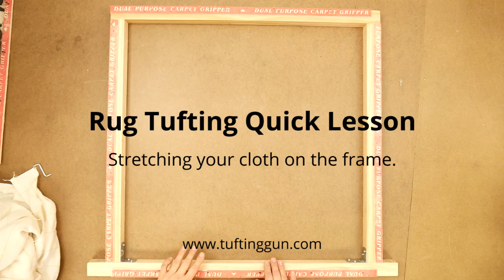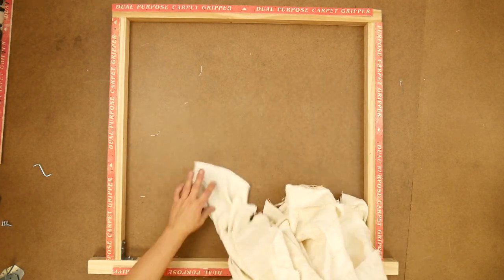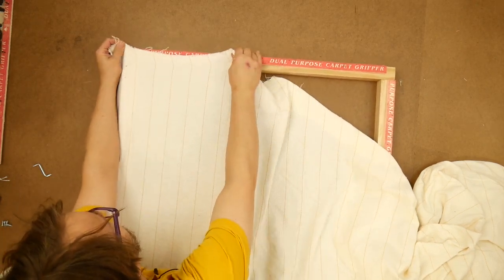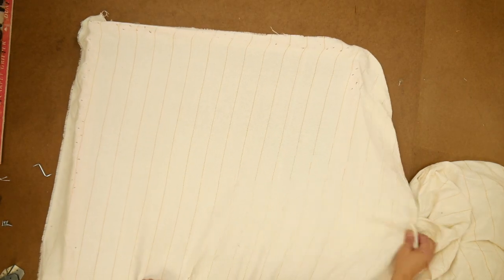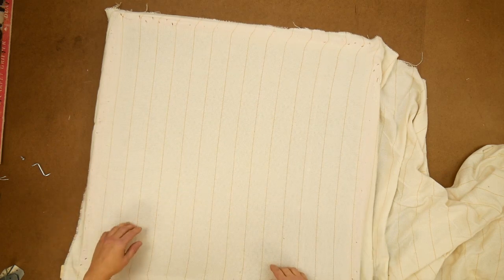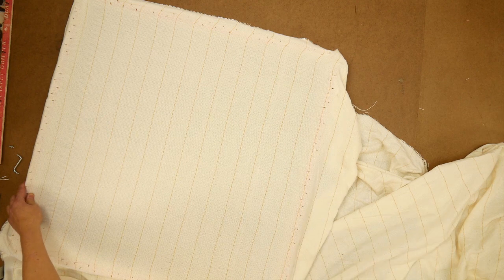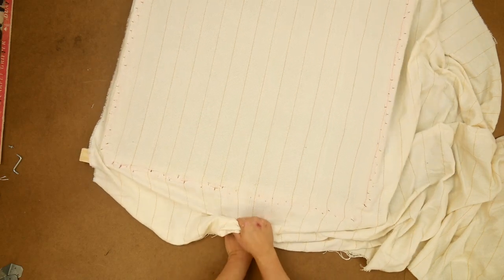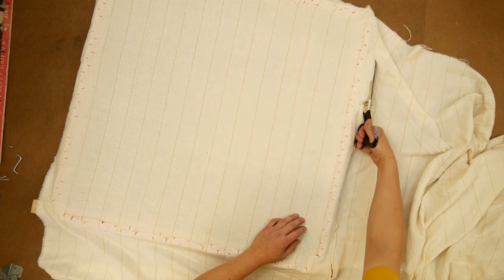Rug Tufting Quick guide: Stretching your cloth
Here's a quick video on how to stretch your cloth on your frame.